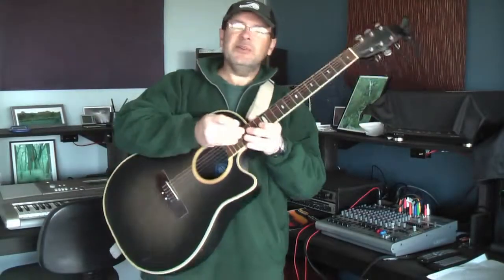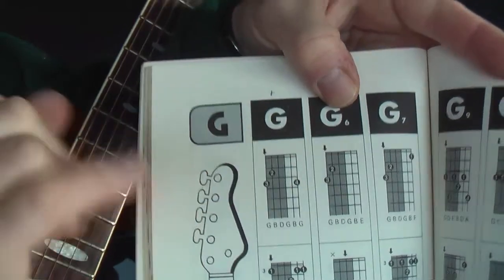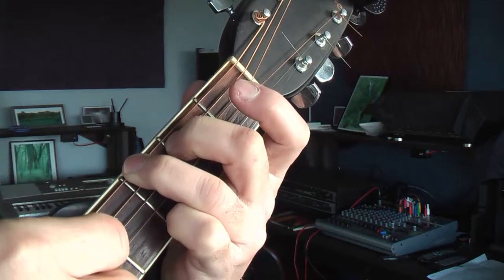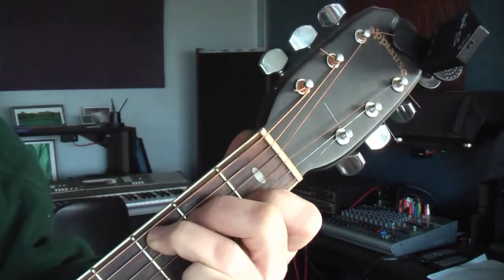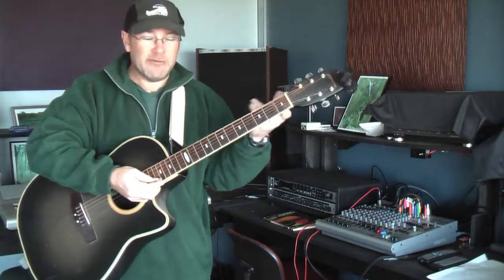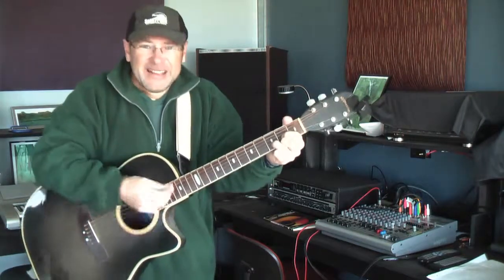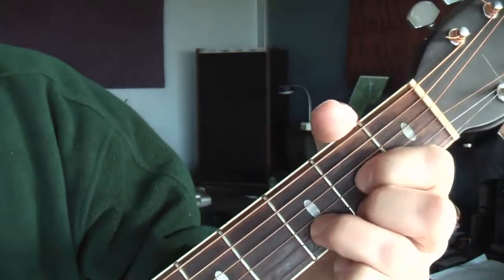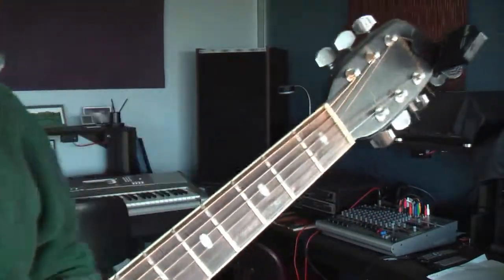Guitar Lessons 2. Chords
Second in a series of lessons designed to help you learn to play guitar.  This looks at where to start - the major chords and how to approach learning them.